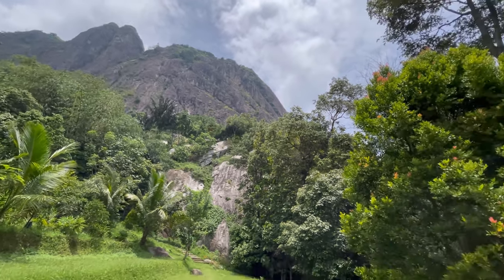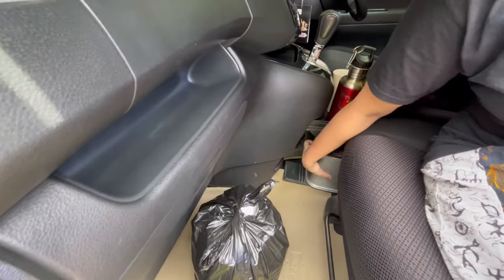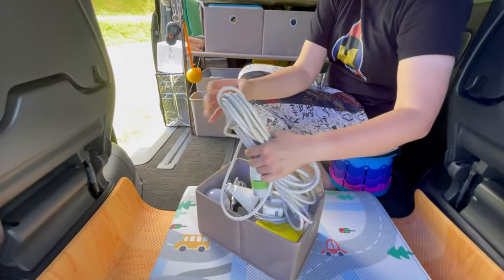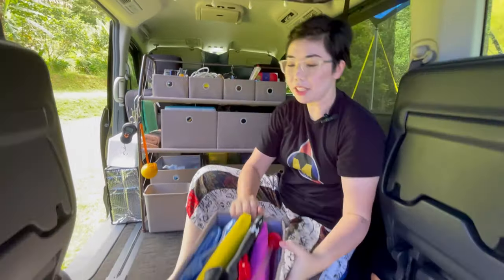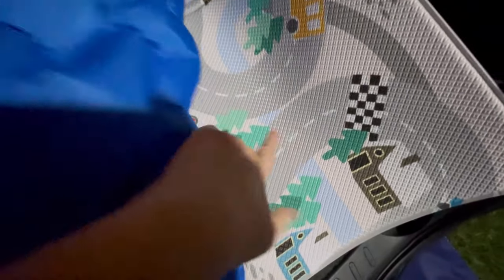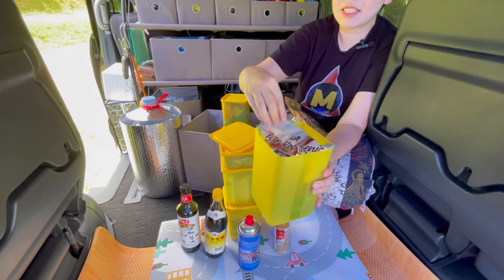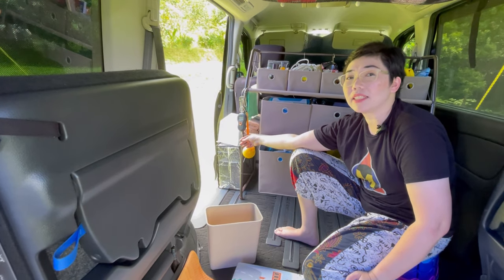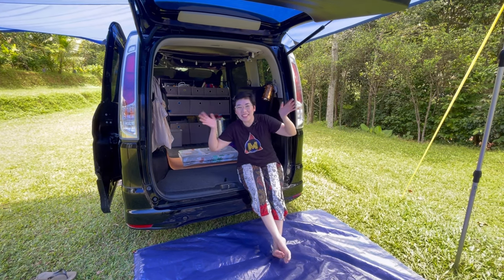How to Keep The Campervan Neat and Tidy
Hi, welcome Van Life China, we are Alvin and Lussi! While waiting ’til China open the border, we are exploring Indonesia with this Nissan Serena C26.

Traveling in a van, and sleeping in it, while traveling for a long time, carrying all the necessary items to keep the trip enjoyable - means we need to keep everything neat and tidy. What do we bring and how we arrange them?

Musician: @iksonmusic